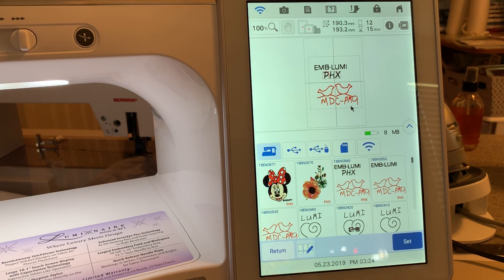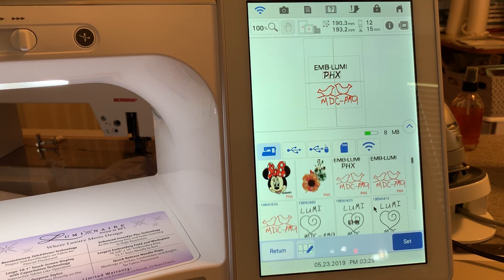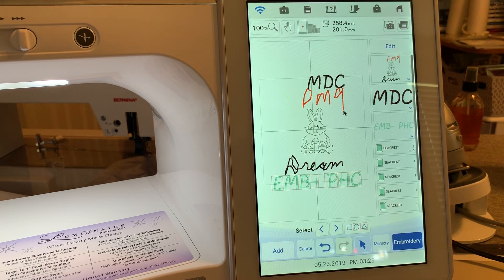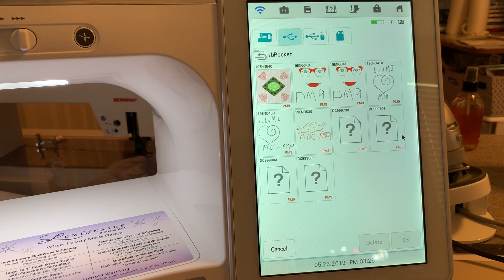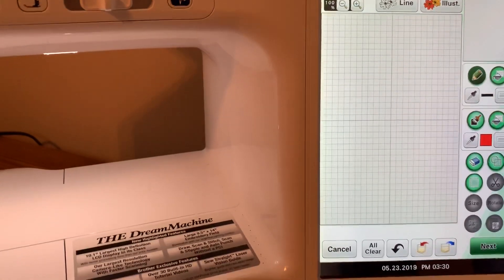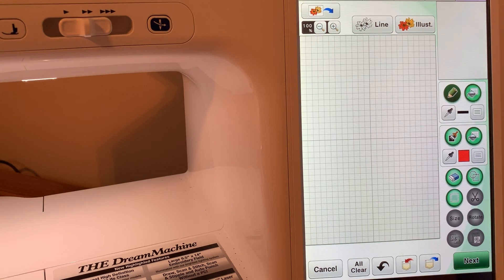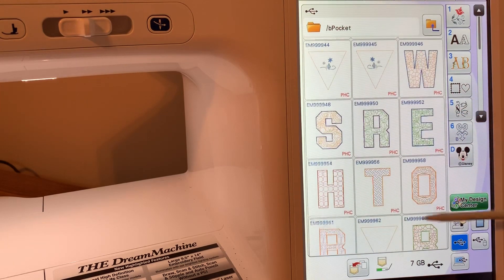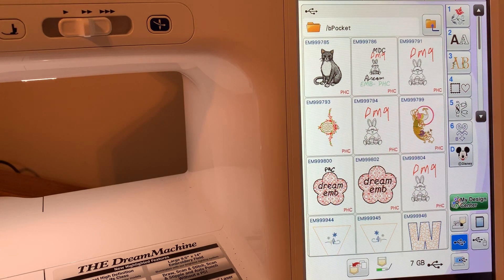Exchanging Files Between the Dream Machine and Luminaire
This video describes which file formats can be exchanged between the Dream Machine and the Luminaire.  The video also describes the types of files in My Design Center and Embroidery. Watch my Youtube videos in the PE Design 11 playlist to understand how to import files.